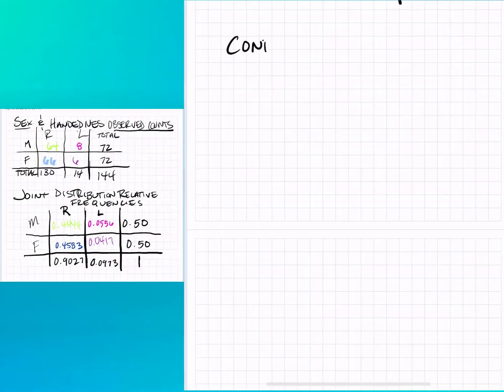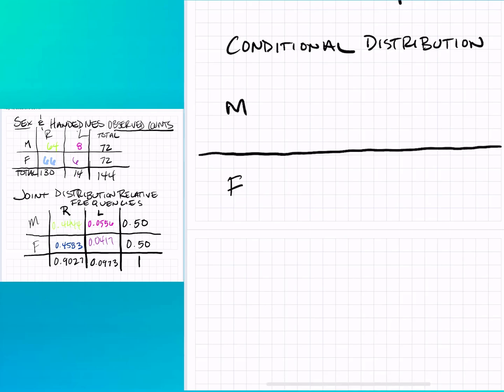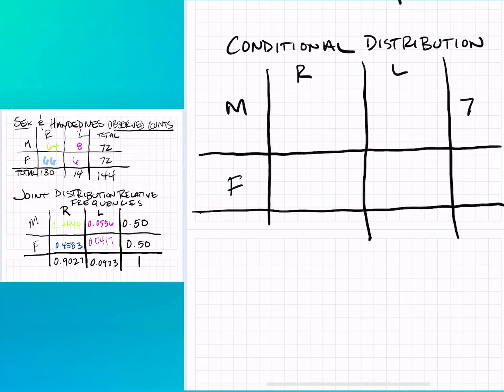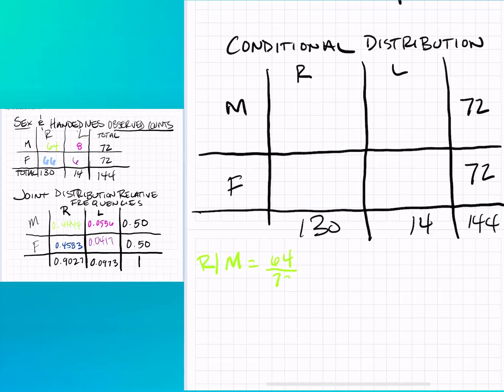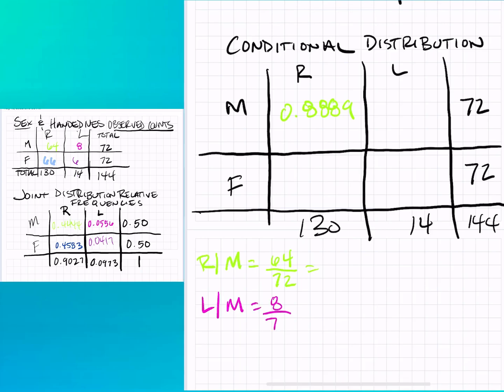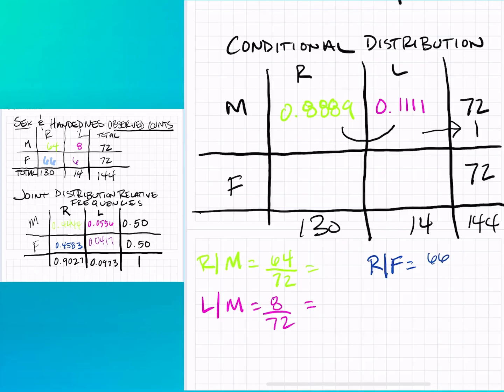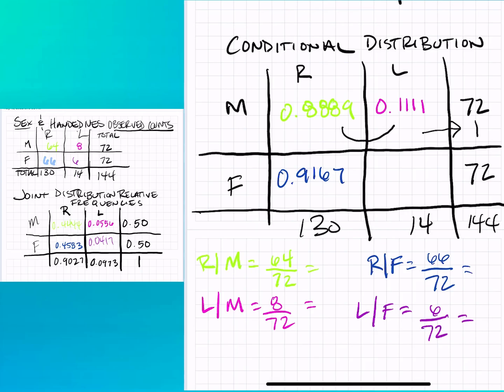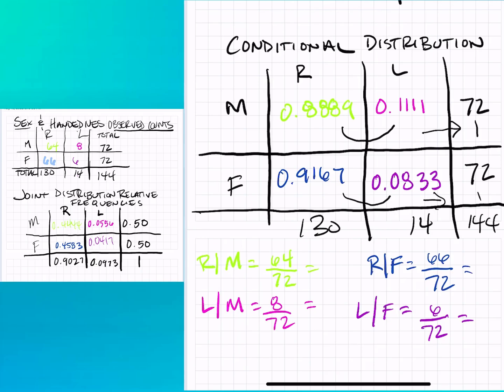Conditional Distribution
Introducing conditional distributions and how calculations are performed.